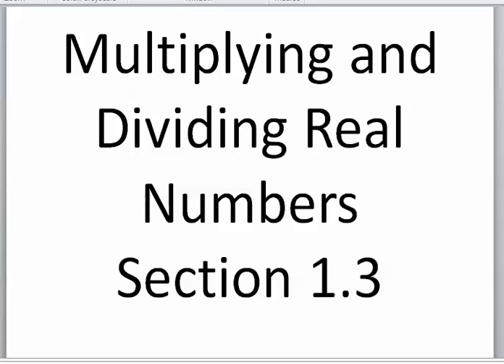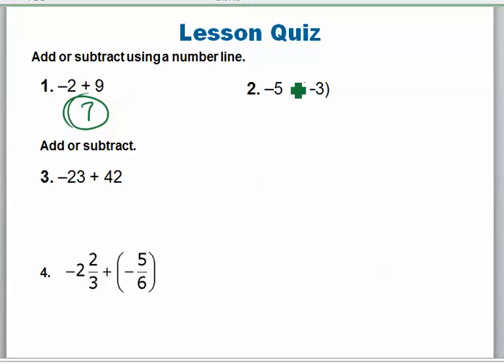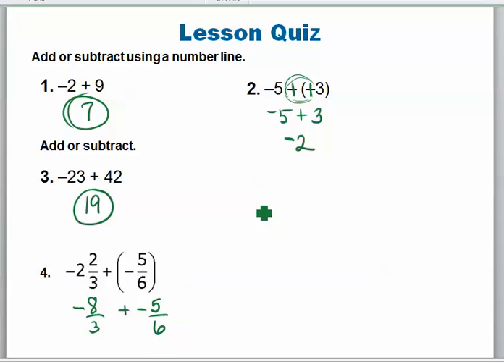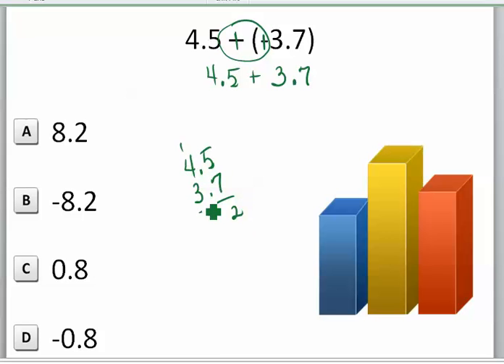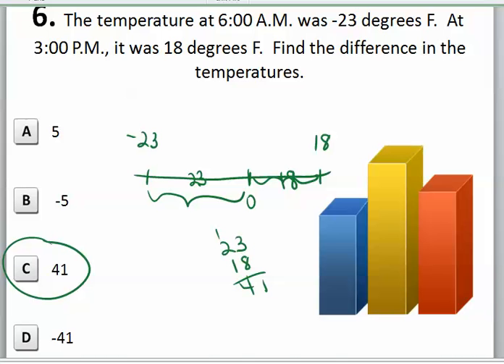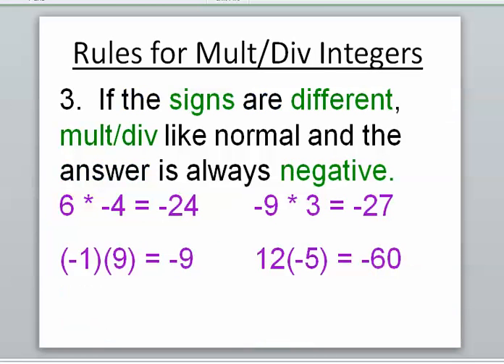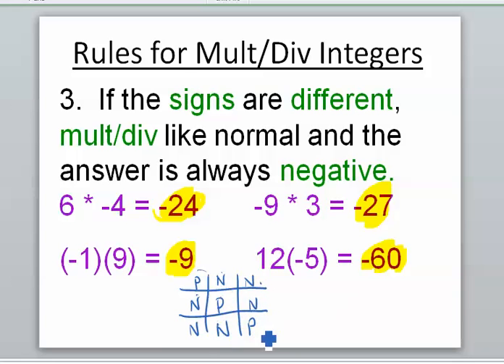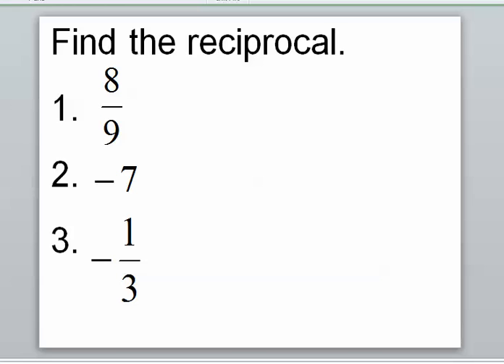alg 1 3 v1 Mult Div real numbers